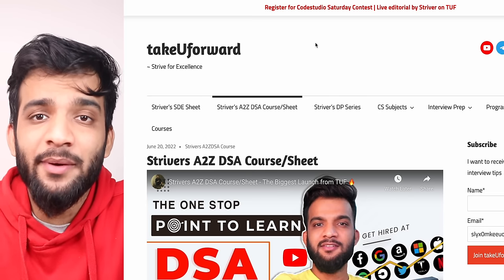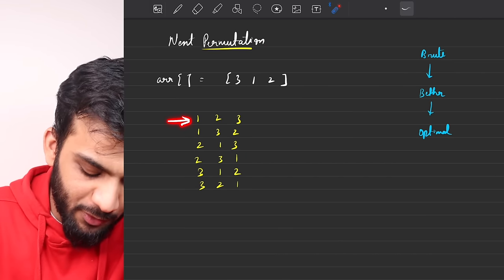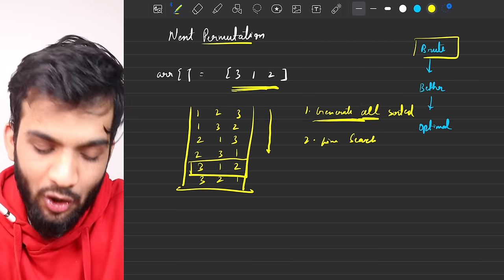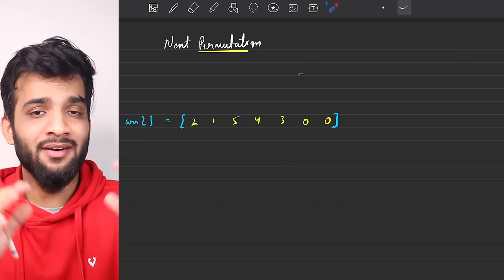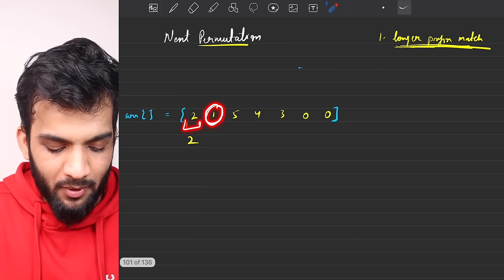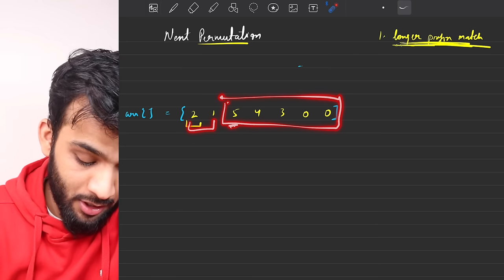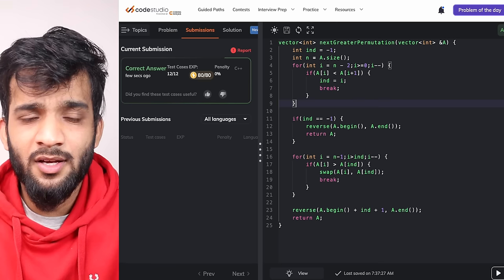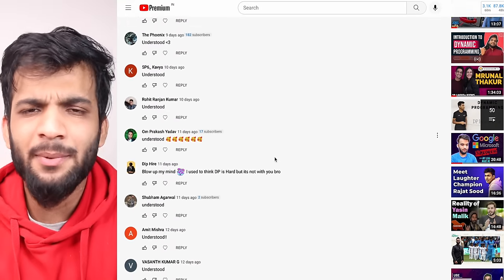Next Permutation - Intuition in Detail 🔥 | Brute to Optimal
We have solved the problem, and we have gone from brute force and ended with the most optimal solution. Every approach's code has been written in the video itself. Also, we have covered the algorithm with intuition.